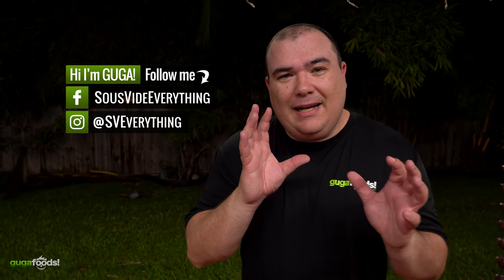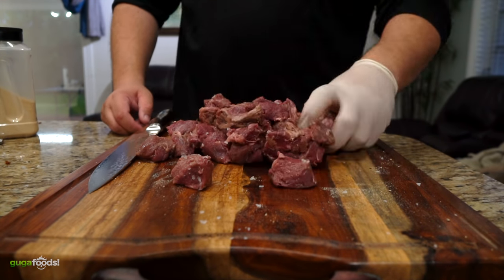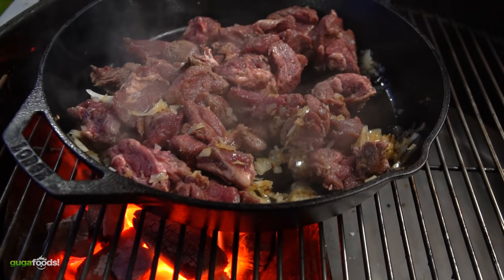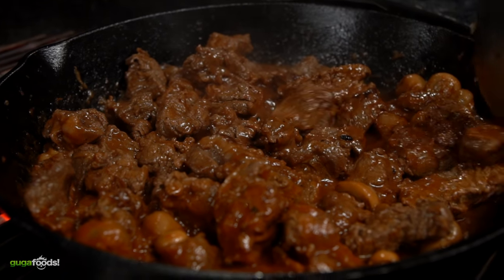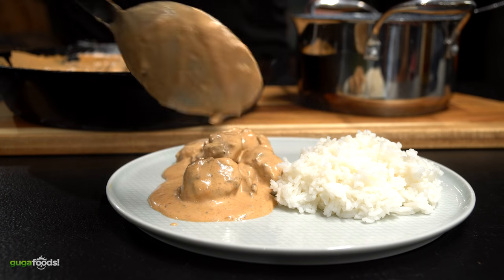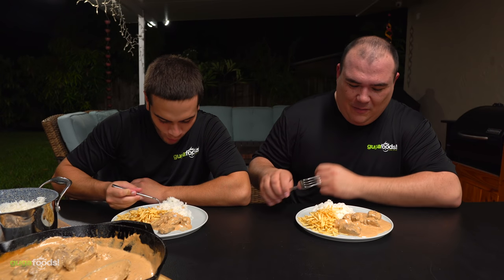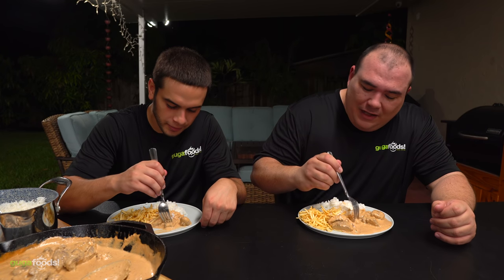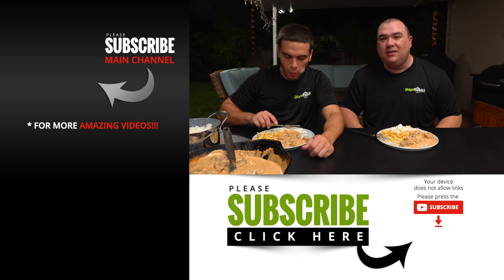BOURBON Tenderloin Beef STROGANOFF made Fast & Easy Recipe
As a busy Dad sometimes you need a fast and easy recipe that you can put together quick and amaze your family with wonderful flavors. That is exactly what I am doing today.

If you want to find table cream on your local supermarket I did a video to help you find it

HOW TO COOK BOURBON BEEF STROGANOFF
Sautée sweet onions until golden brown
Brown tenderloin until juices are released
(optional) Canned mushrooms
Add tomato sauce and TABLE CREAM (must be table cream)
- Do NOT stop moving the sauce!
- Do NOT let the table cream cook!
- Once table cream is added remove from fire and serve.

2 lbs Beef Tenderloin
1/2 White Onion
1 Large Tomato Sauce
3 Cans Table Cream
1 Can Mushroom
1/2 Cup Bourbon
Salt, Pepper & Garlic to taste

* Beef tenderloin provided by Grand Western Steaks

Fogo Charcoal

Joule Sous Vide
Anova Sous Vide
Japanese Knife
Main Knife

* The link below has EVERYTHING I USE *

* VIDEO EQUIPMENT *
Main Camera
2nd Camera
Slow Motion Camera